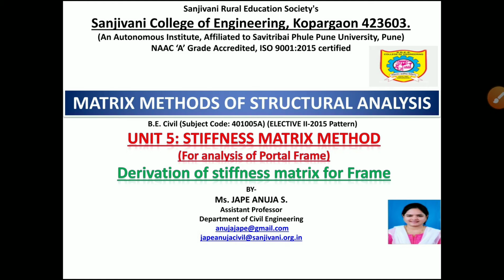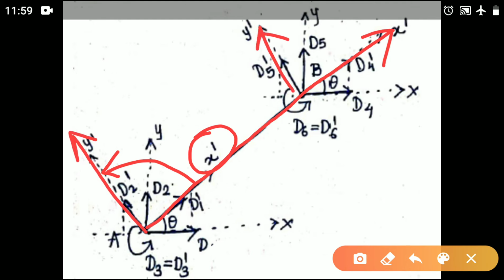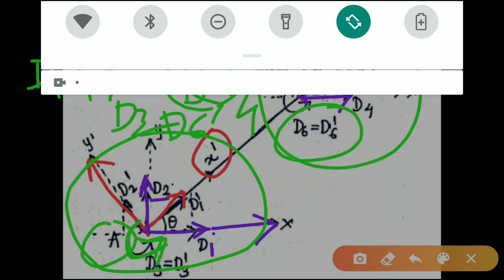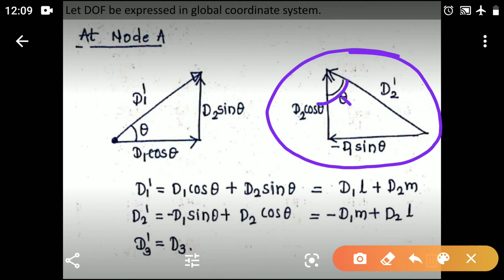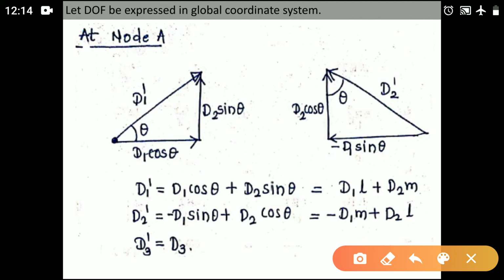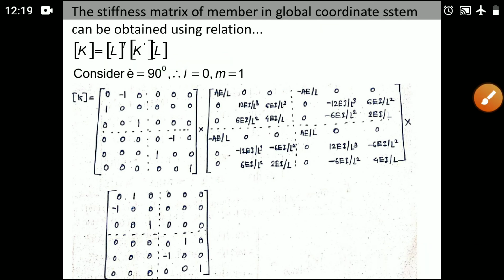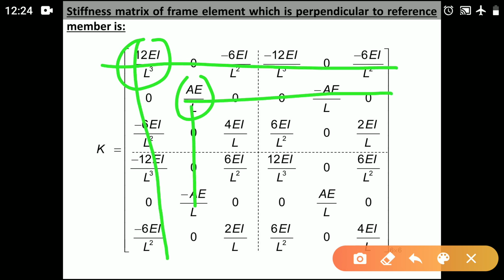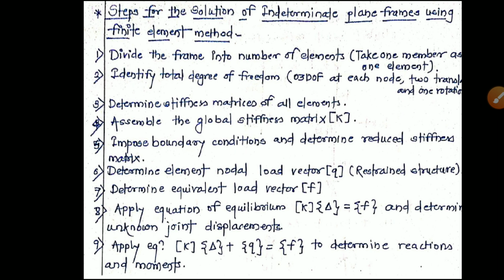Frame stiffness matrix Part2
this video contains Part2 derivation of stiffness matrix for frame